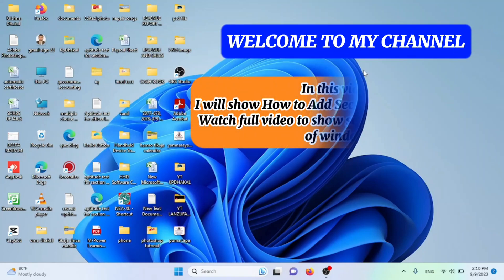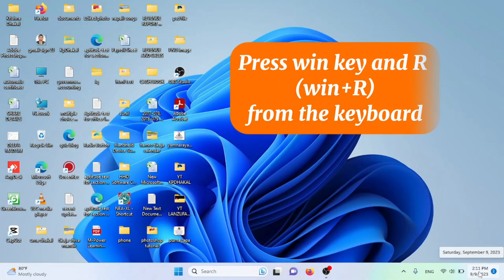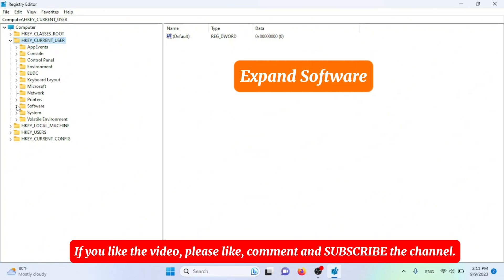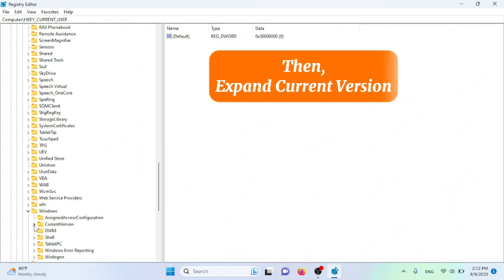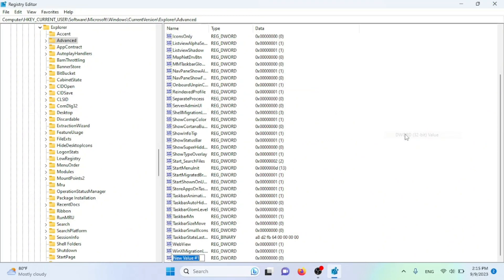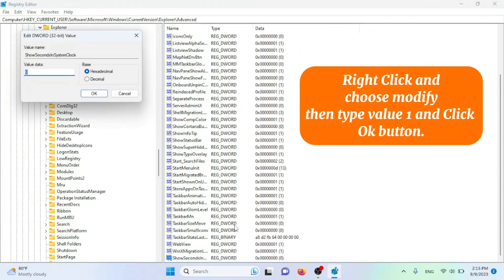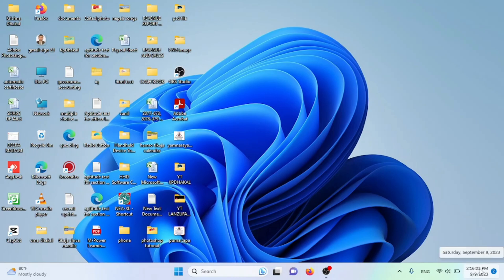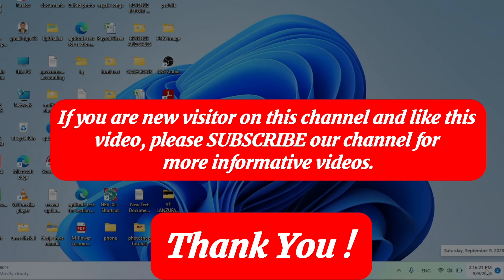Show Seconds in the System Clock in Windows 10 and 11 | Show seconds In Taskbar Clock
In this tutorial, we'll show you step-by-step how to enable seconds in your system clock on Windows operating systems. Watched the video to learn how to make this simple adjustment and enhance your system's clock display.

How to show seconds in windows, taskbar, and system time.